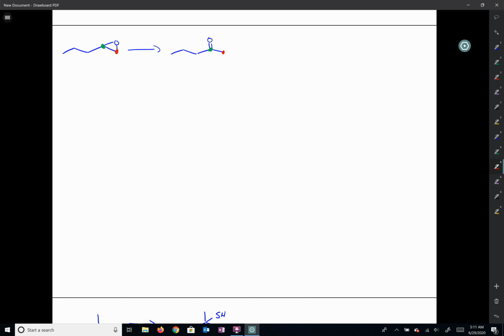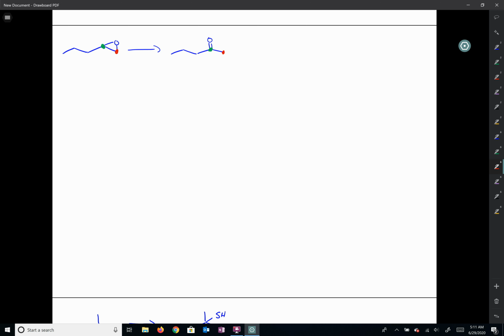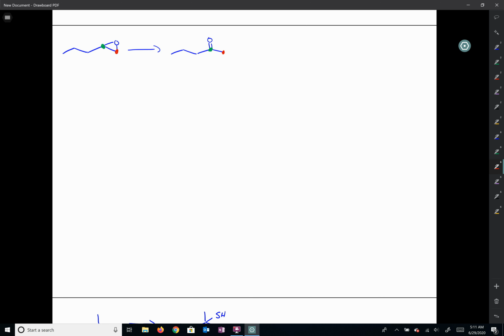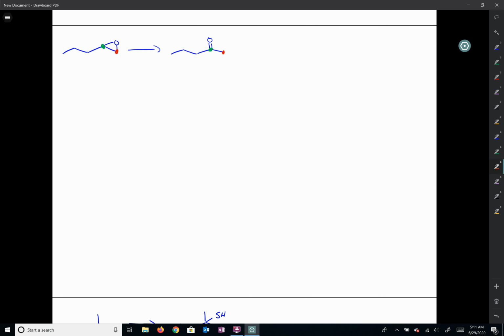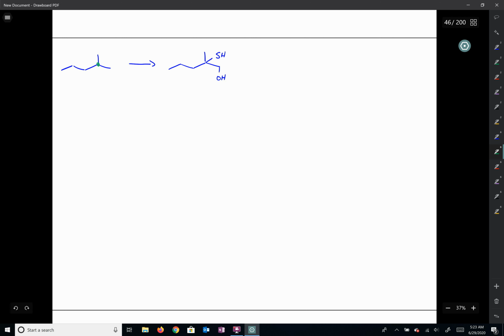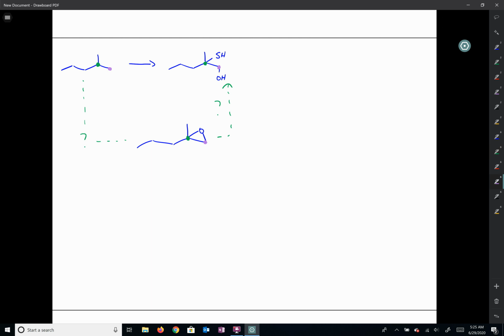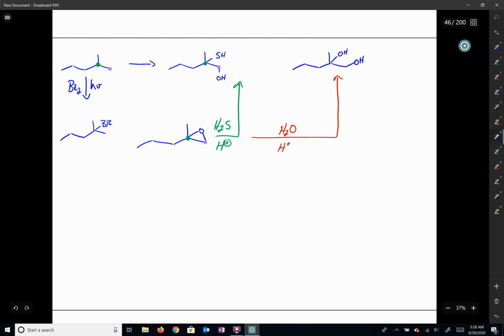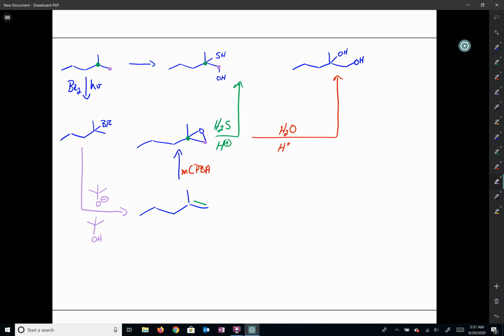Problem Session 1 - Ethers & Epoxides Part 1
Problem Session
Ethers and Epoxides